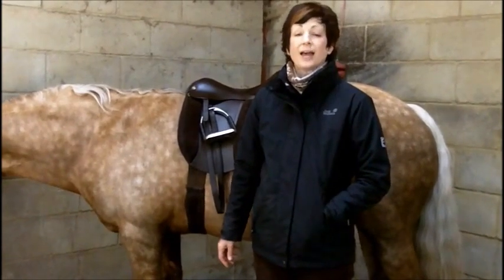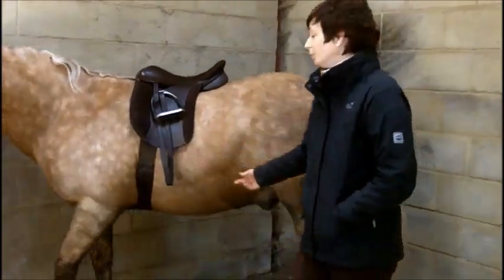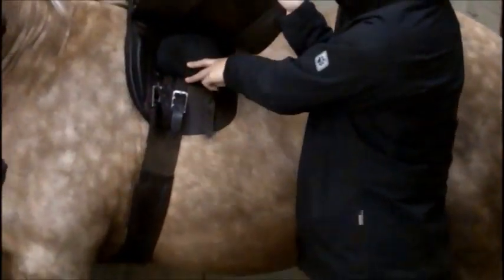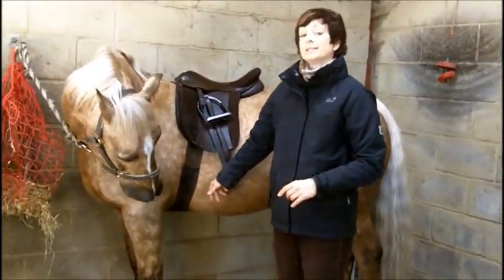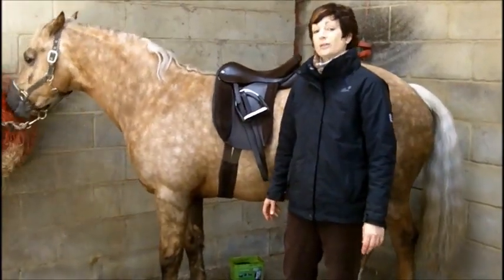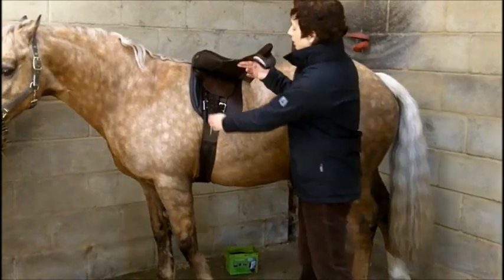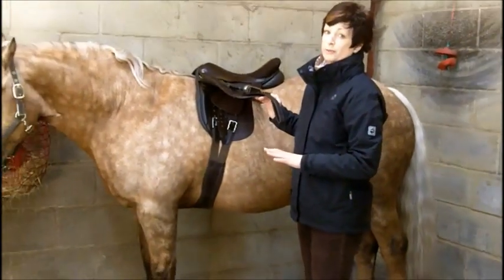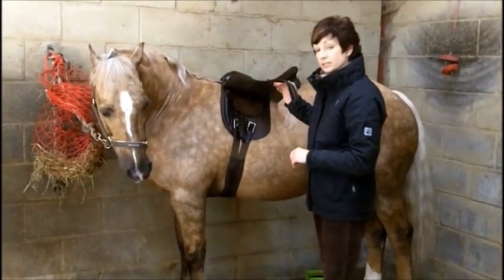Balance straps on saddles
Using balance and point straps on saddles with 4 strap girthing.